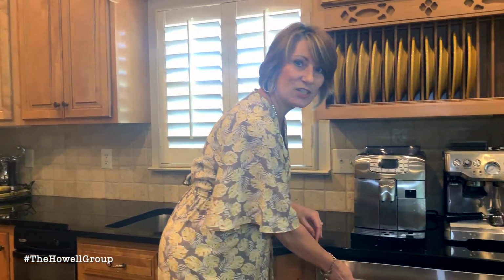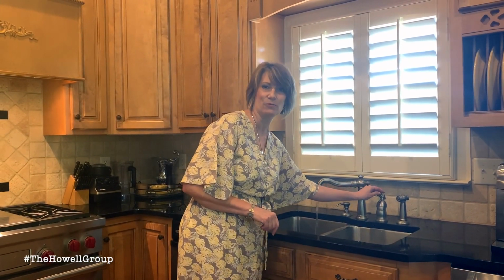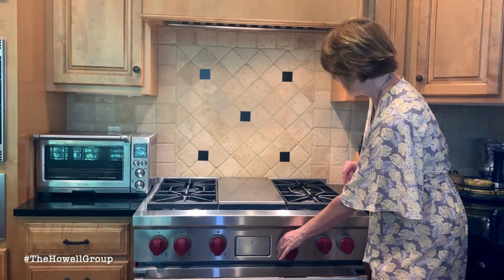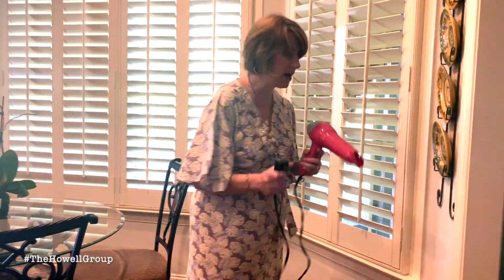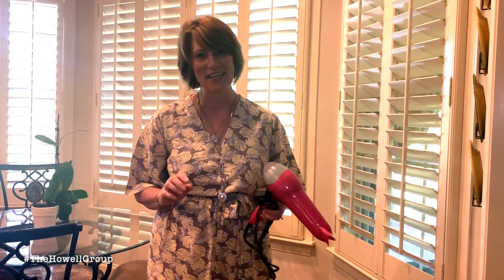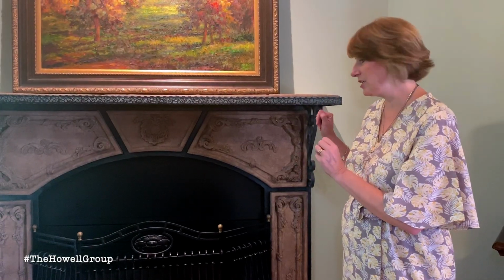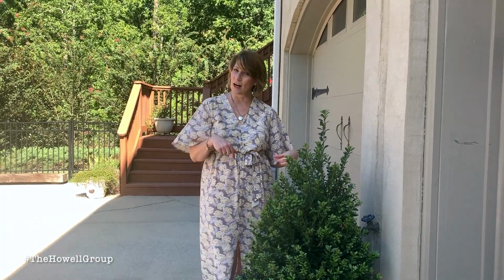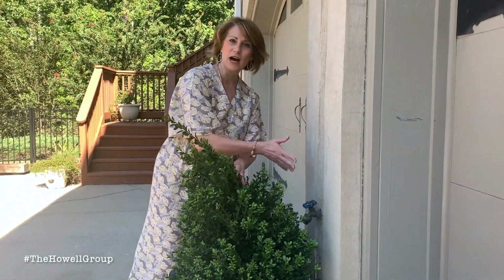WHAT TO LOOK FOR DURING A FINAL WALK THROUGH 👀 | Birmingham Alabama -Dianna Howell- The Howell Group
WHAT TO LOOK FOR DURING A FINAL WALK THROUGH  👀// Are you buying a home? Congratulations! As you know, there are many steps to buying a house. One important step is making sure to inspect everything during the final walk through. It’s a good idea to have a checklist for the entire home as well as any repairs that had been requested. We’ll walk you through the steps in this video! 🏡 ✅

Dianna Howell is a realtor in the Greater Birmingham, Alabama area. Dianna is part of The Howell Group with Keller Williams Real Estate. 🏘

Contact Dianna Howell with The Howell Group for more information about the Birmingham, Alabama area! We would love to help you with your real estate needs.

👋 Say hi on one of our other social media sites!

Search for homes in the Birmingham, Alabama area on our website!

🔗LINKS for information in this video:

Read this article on What to Know During the Closing on a Home ✅

If you’re a first time home buyer, download this Buyers Guide

🔑 Read our 6 Steps to Buying a Home in Alabama Blog